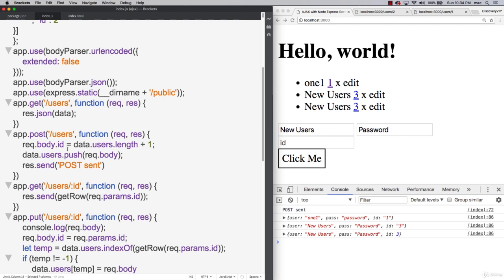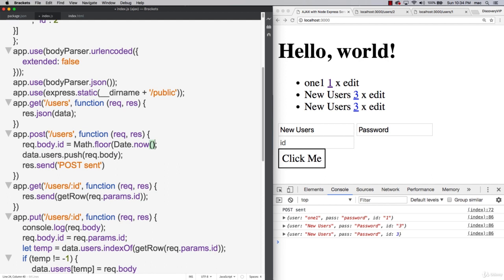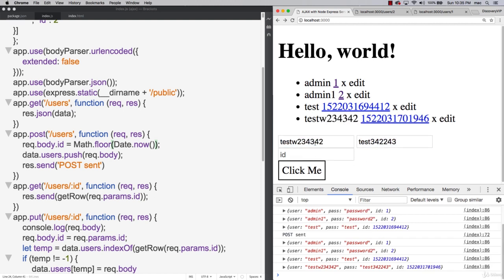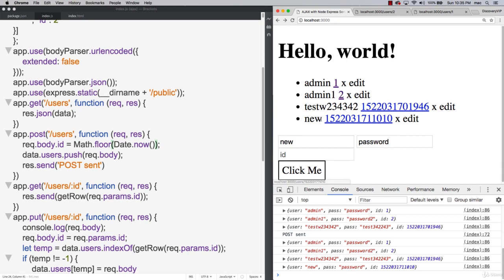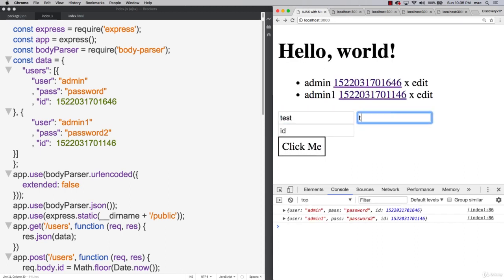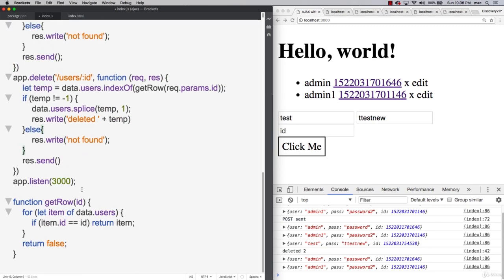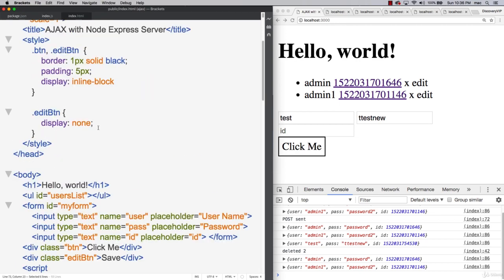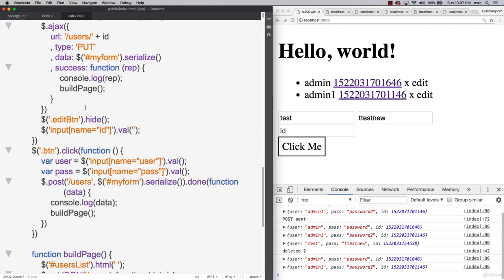JSON+AJAX+API 1121 Updates to Data